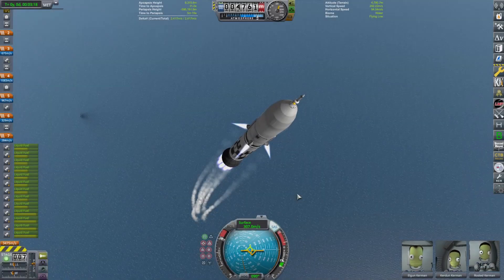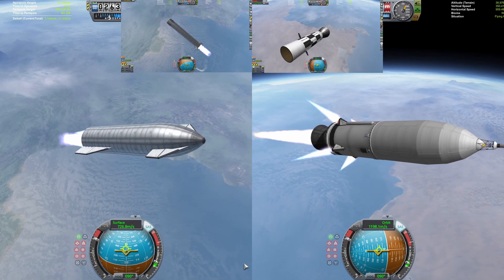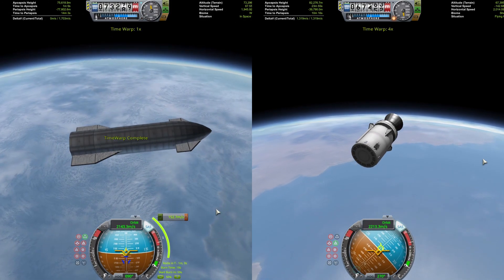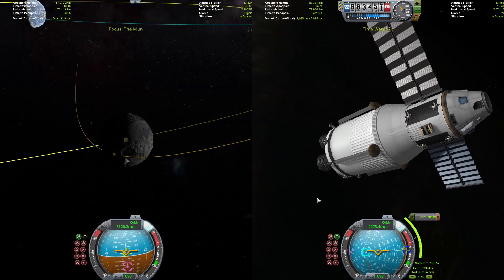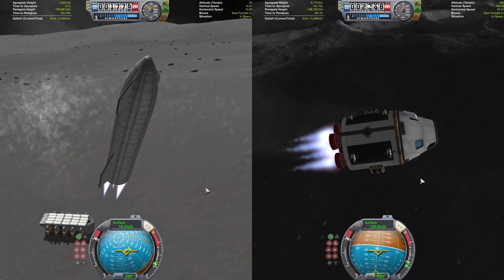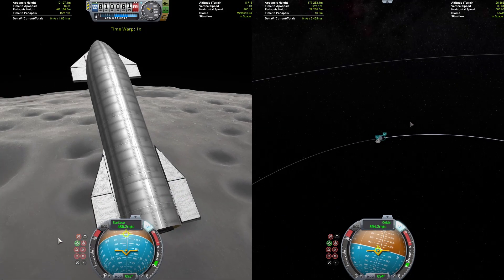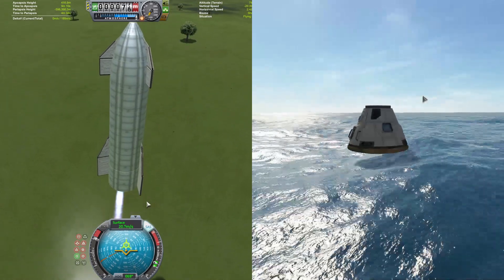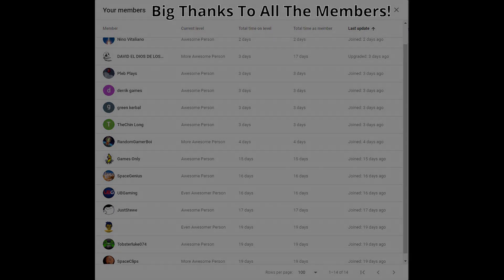KSP: Starship Vs Sea Dragon | A Race To The Mun | stock 1.11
I cant believe I have not done a sea dragon video yet